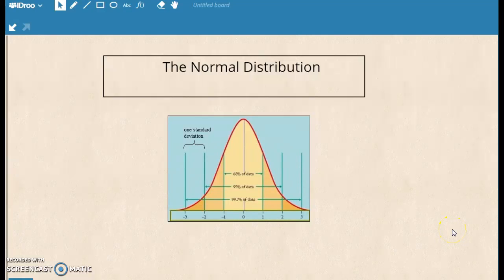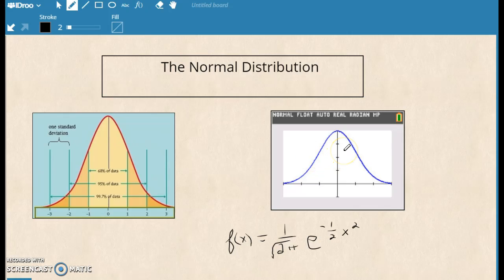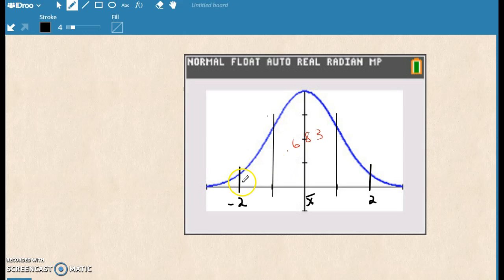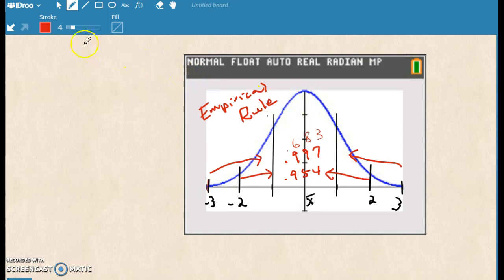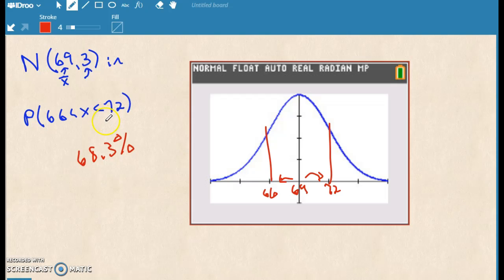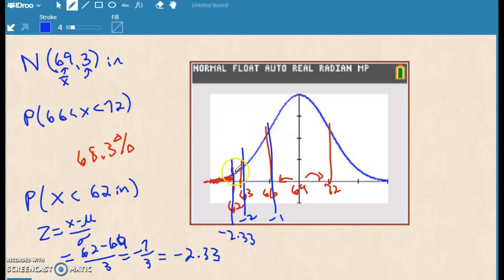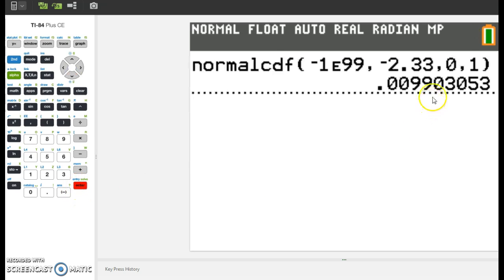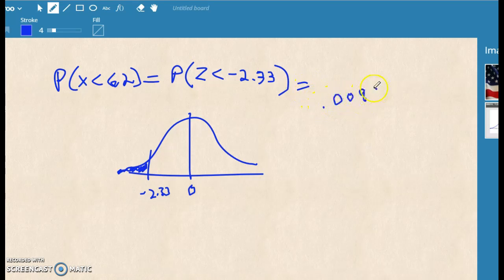Normal Distribution Lesson (LDT 832)